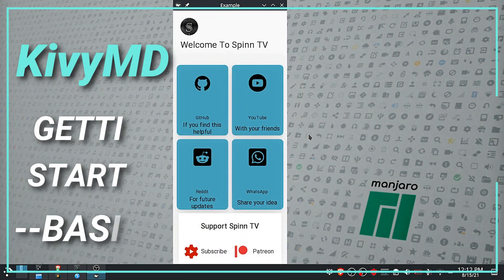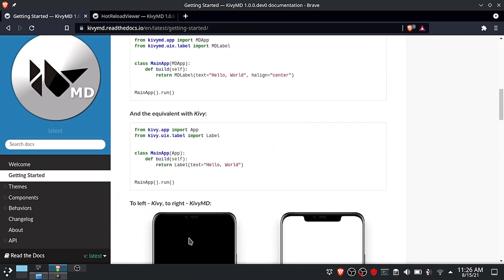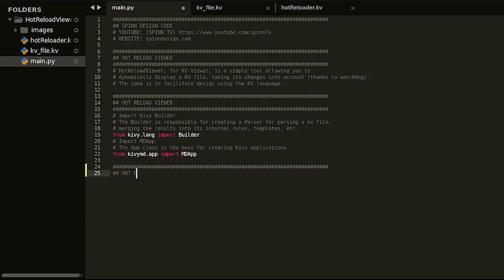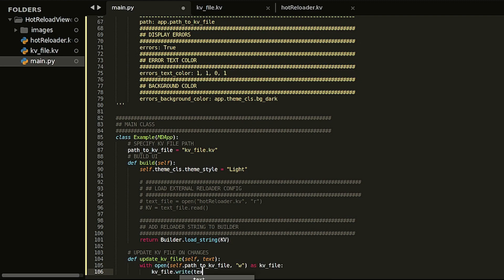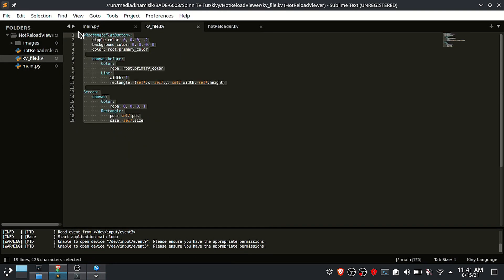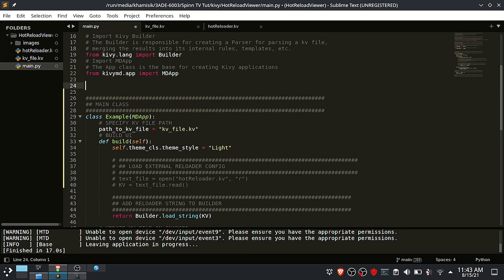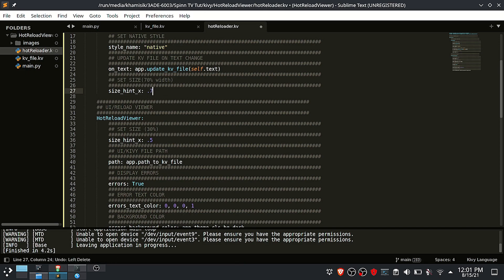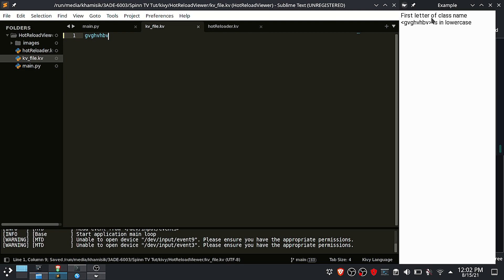Python KivyMD Building Mobile & Desktop Apps | KivyMD Emulator & HotReloadViewer | Live Design View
This is an introduction video to KivyMd. Learn how to install KivyMD, Kivy Lite Emulator, and how to use HotReloadViewer to live preview your kivy app as you design.

KivyMD is a cross-platform framework for app development. Build apps for android, iOS, OSX, Windows, Linux, Mac OS, and raspberry pi devices.

MAKE YOUR CONTRIBUTIONS
Send Me A Cup Of Coffee